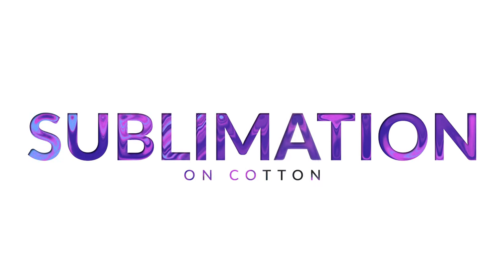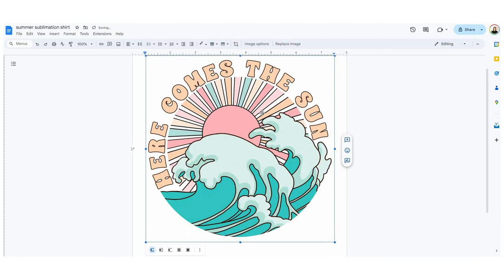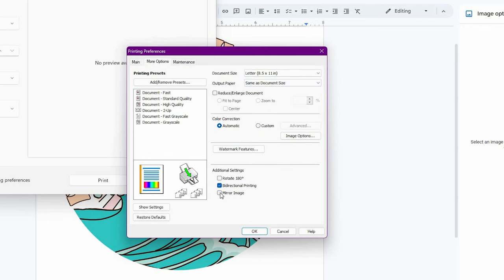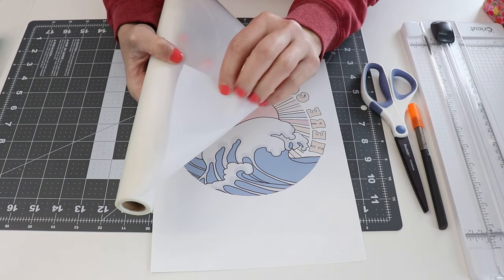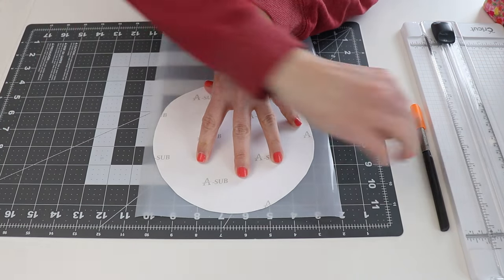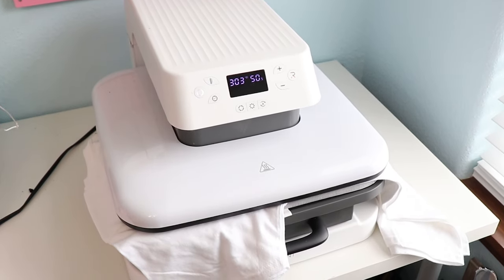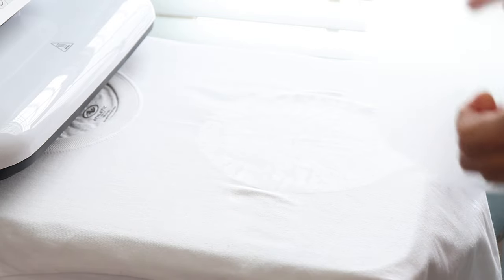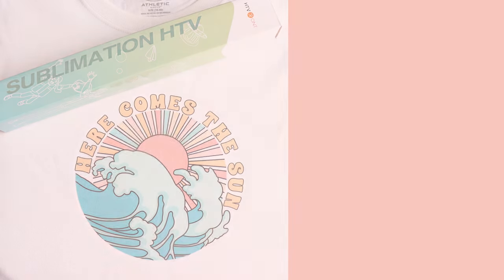Sublimation on a Cotton Shirt with HTV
Learn sublimation on cotton with this trick. Typically sublimation ink needs to be applied to polyester fabric or a coated hard surface. In order to use the ink on cotton you need to apply a coating in between the ink and the fabric. I'll show you the easiest way to do that and what you will need to make it happen.

Epson printer
Sublimation paper

Chapters
0:00 Introduction
0:31 Download and print sublimation images
2:43 Prep printed image and sublimation HTV
4:37 Heat press
6:56 Final thoughts